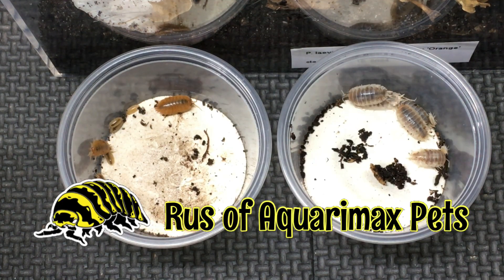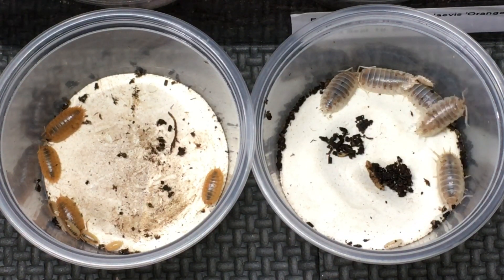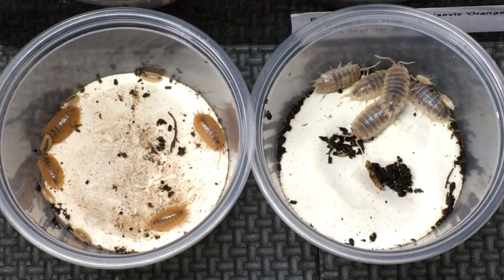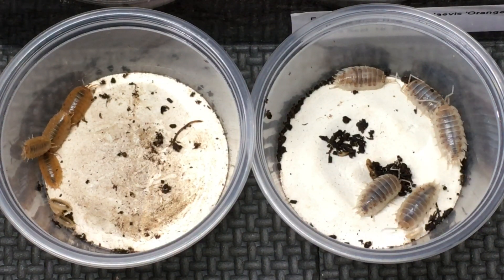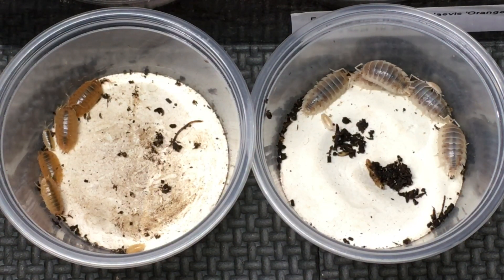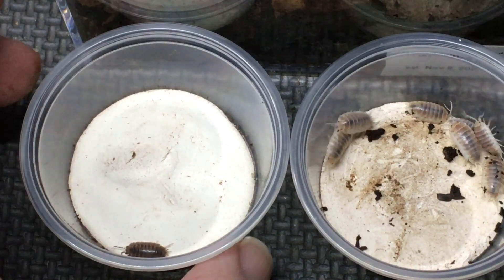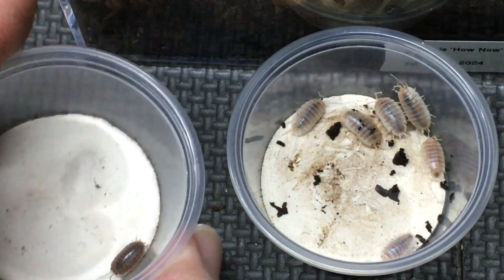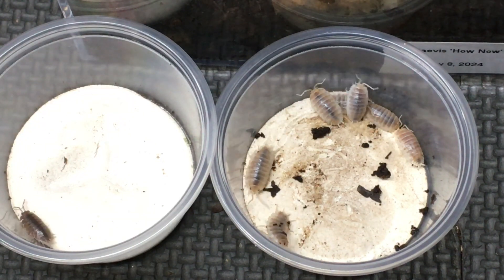Isopod Breeding Projects UPDATE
Porcellio laevis ‘How Now’ is a unique morph developed by Kyle Kandilian of Derrick Niehaus has successfully bred ‘How Now’ with Porcellio cf. laevis ‘Orange’ to produce P. laevis ‘Colby Jack’. I am trying to replicate that , as well as breed ‘How Now’ with P. laevis ‘Santa Rita Mountains’. This is my update on the project.